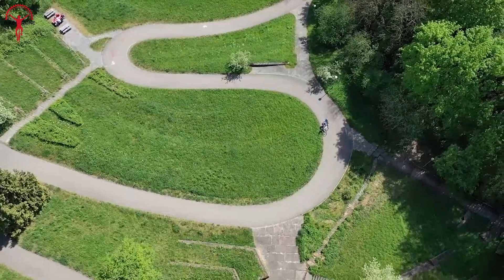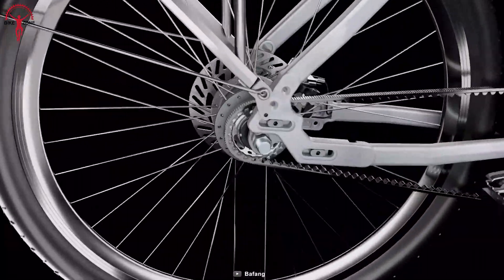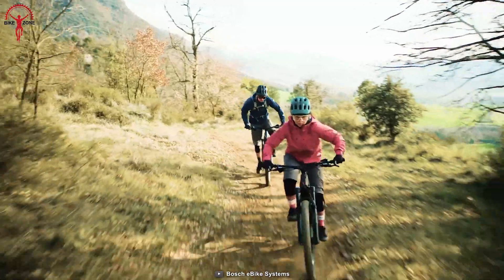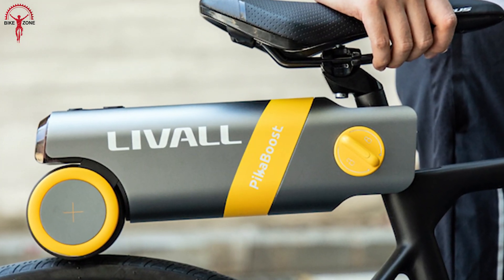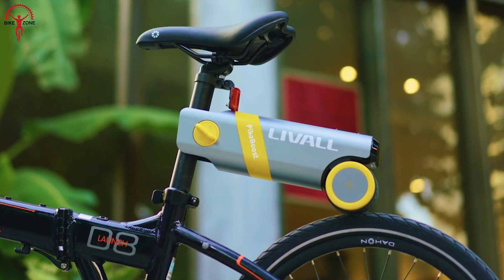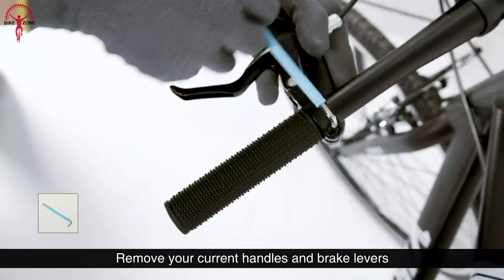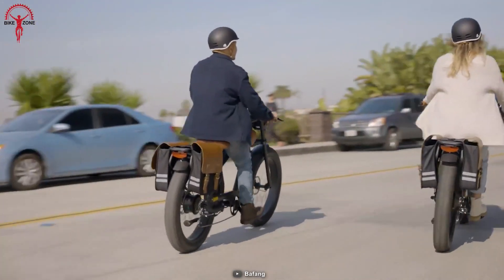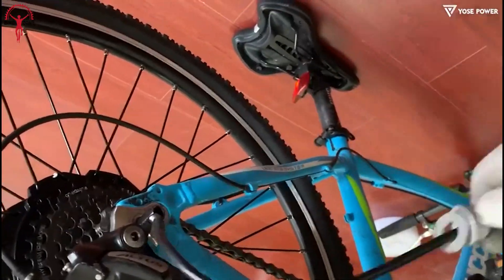Top 7 Best Ebike Conversion Kit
Own a bike you love? Electrify it with one of the top-rated conversion kits of 2025—perfect for boosting commutes, conquering hills, or making old rides feel new again. Whether you’re DIY-ready or prefer seamless performance, this guide covers the best kits across budgets.

Best Ebike Conversion Kit:
00:25 - Bafang RG A310
01:14 - Bosch Performance Line CX
02:24 - Pika Boost
03:43 - VeriBest E-Bike Conversion Kit
04:50 - Bafang H550
05:39 - Yoost Power 500W Conversion Kit
06:26 - E-bikeling Conversion Kit